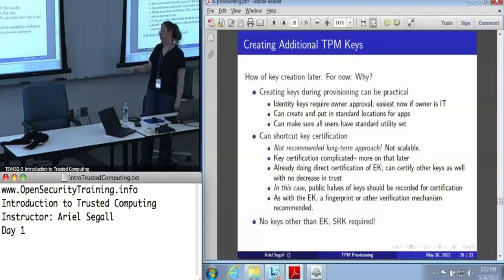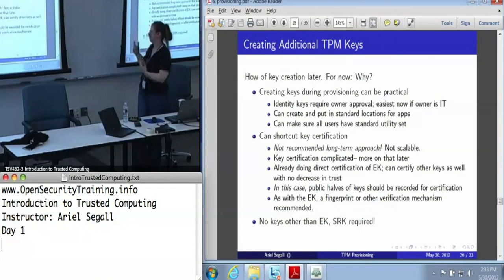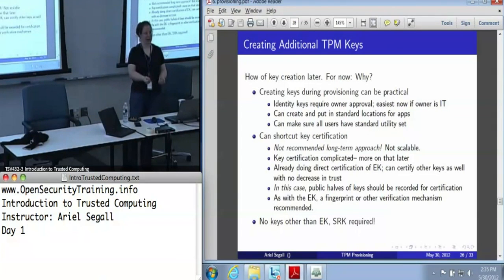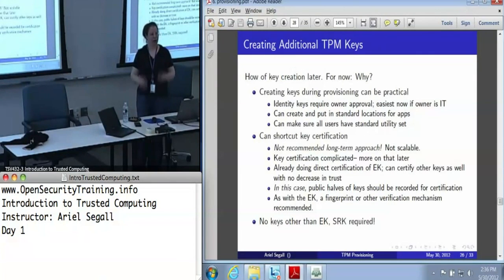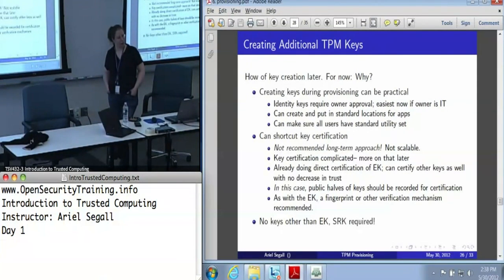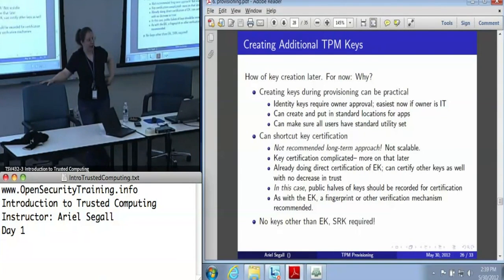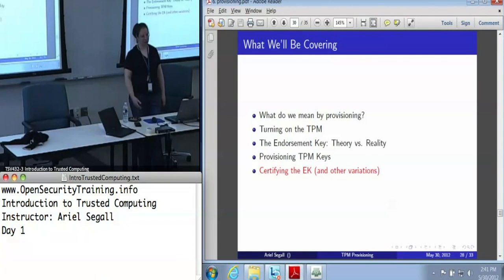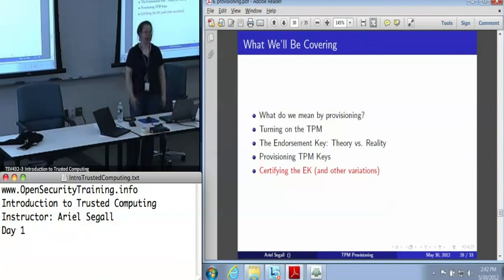Day 1 Part 14: Intro Trusted Computing